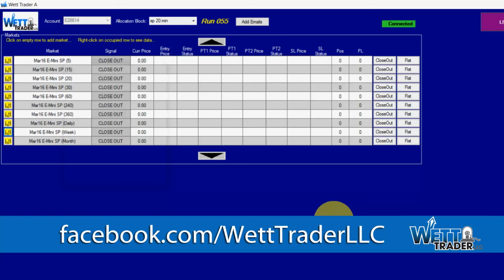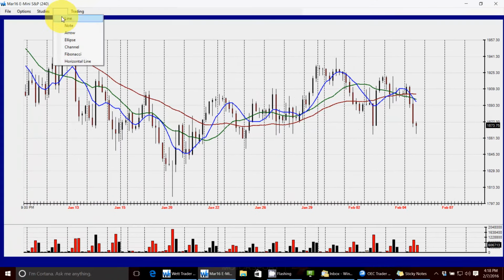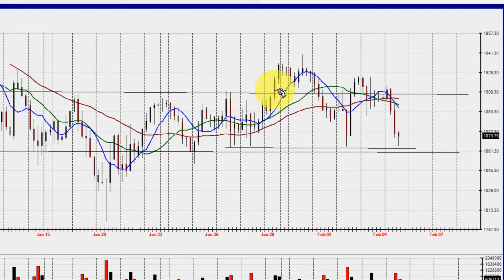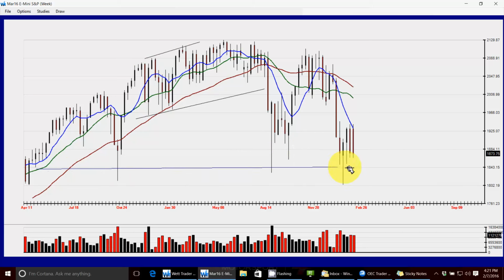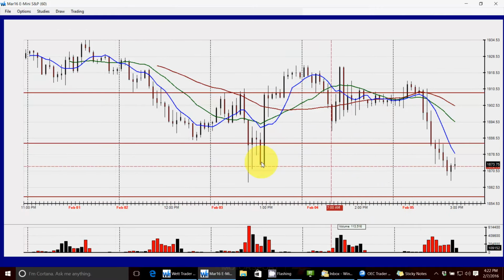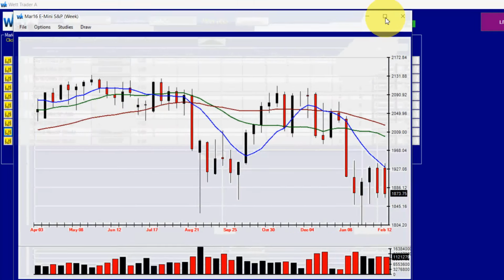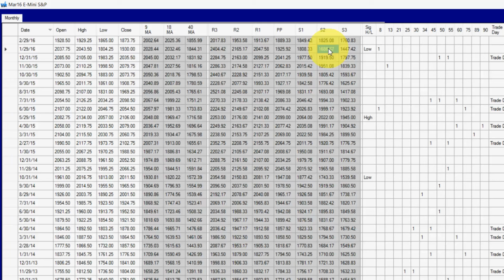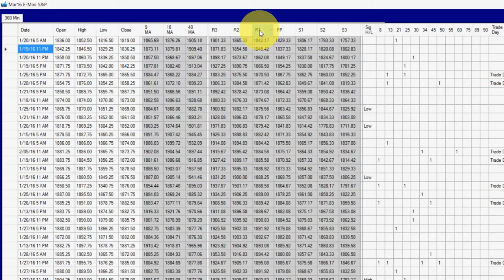How to draw support and resistance levels - Wett Trader Automated Trading Software